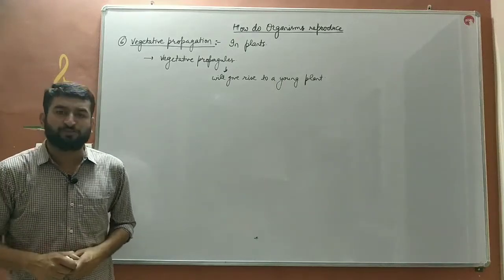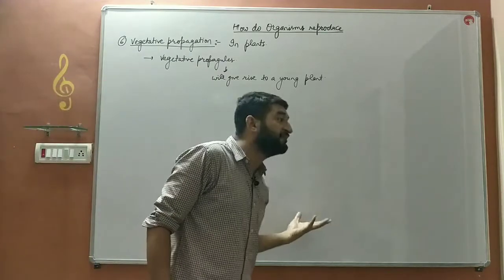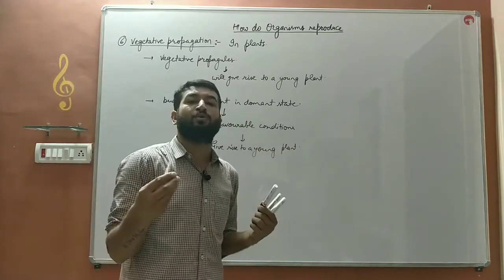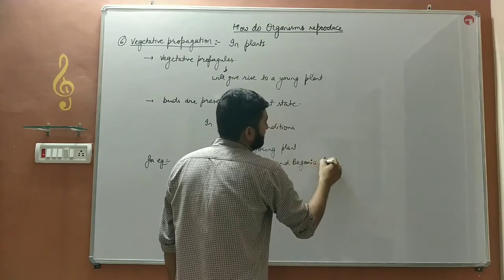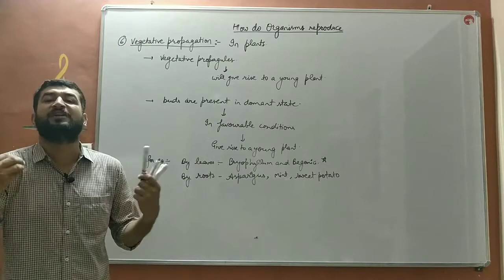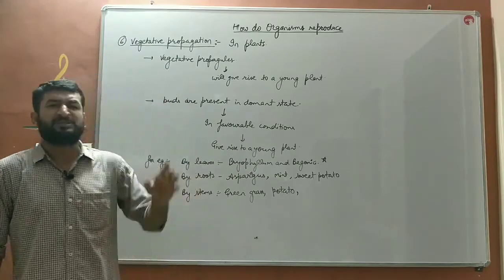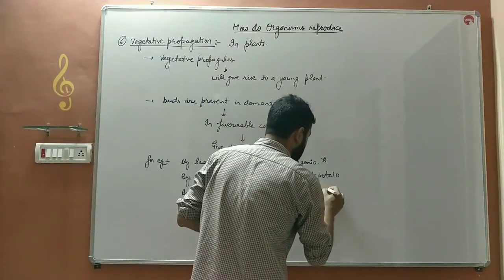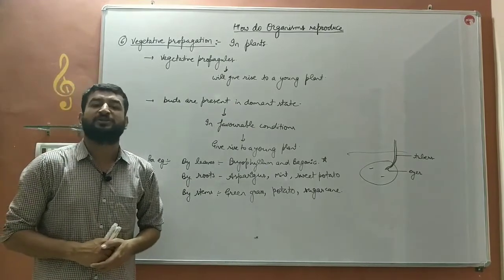Vegetative propagation,its types and advantages